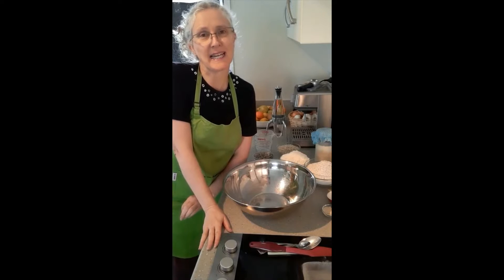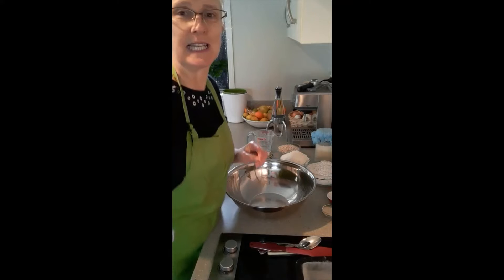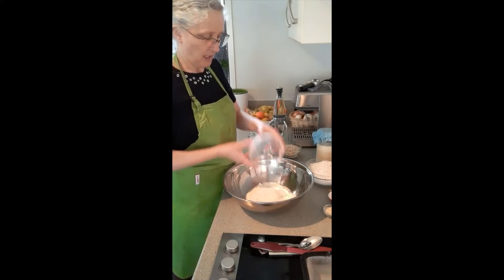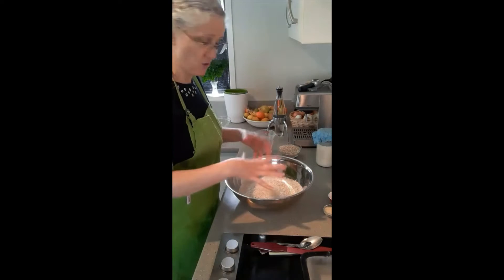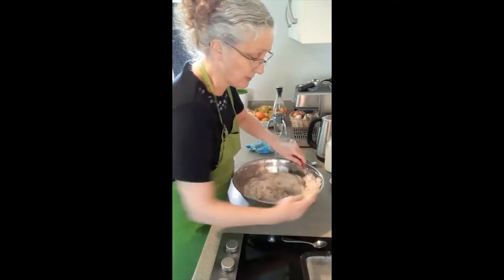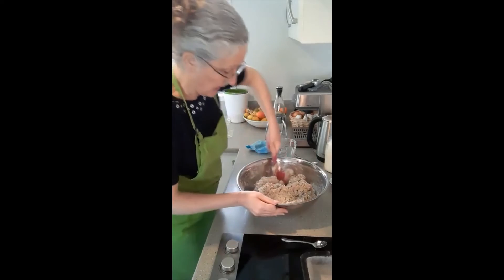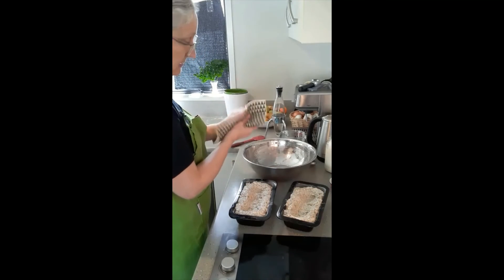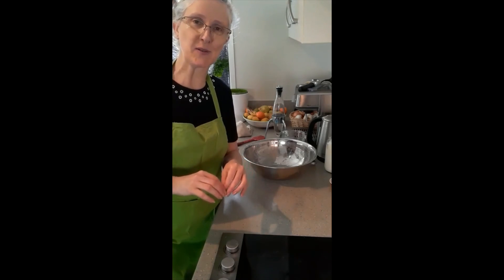Let's Cook - No Knead Wholemeal Bread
In this busy, time-poor world of ours we often think that it takes too long and is difficult to make bread from scratch.

How wrong we can be?!?

This bread is super quick to make. In a little over an hour you can have 2 loaves of warm, fresh bread ready to enjoy.

I make this bread once a week. I often pop it in the oven while I am preparing dinner. By bedtime it is cooled and ready to put away, fresh bread for Hubby’s lunches.

It is a hearty wholemeal bread that you can add your favourite flavour additions too – oats, seeds, nuts.

This bread uses a sourdough starter to add extra flavour to the bread but you can leave it out and replace it with water.

You can download a copy of the recipe (including info on making a sourdough starter)

For more easy-to-follow recipes please visit Nicole's Nutrition Kitchen recipe selection

Be sure to tag me in your versions of this recipe on Instagram @nicolesnutritionkitchen